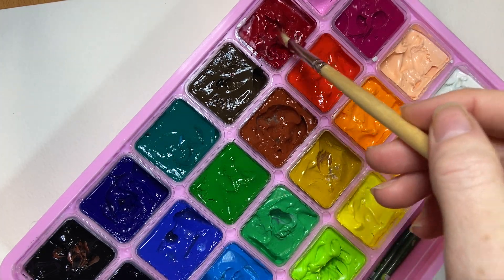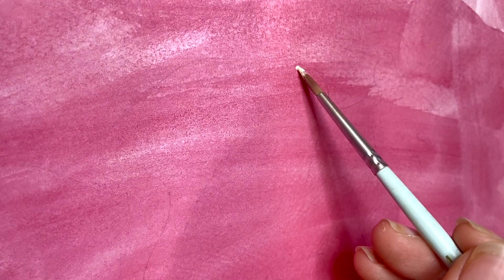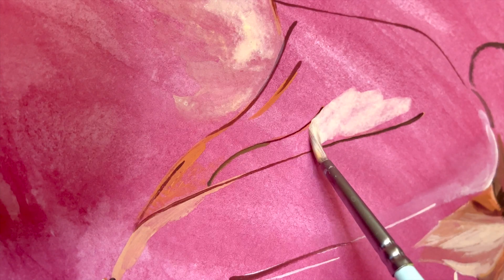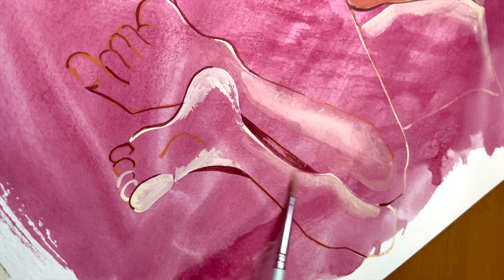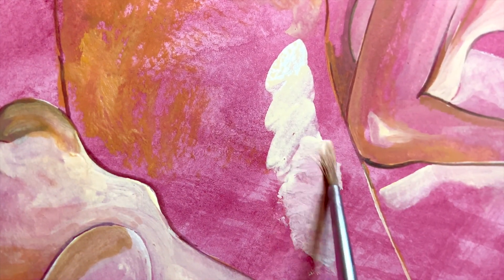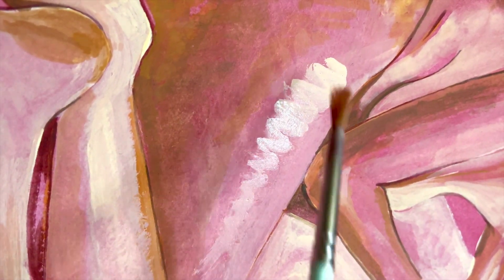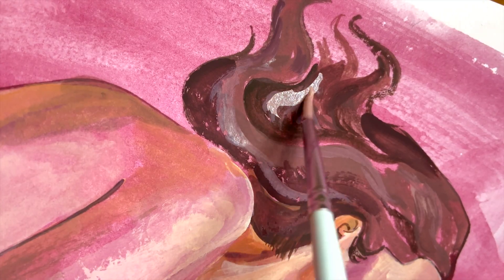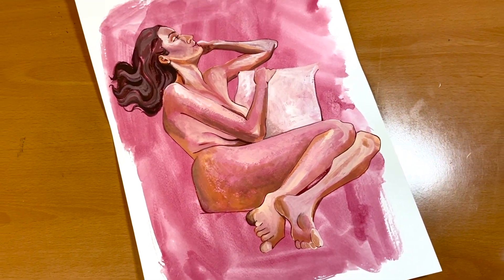How to Make a Simple and Successful Gouache Painting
Some personal tricks and an overview to making a gouache painting